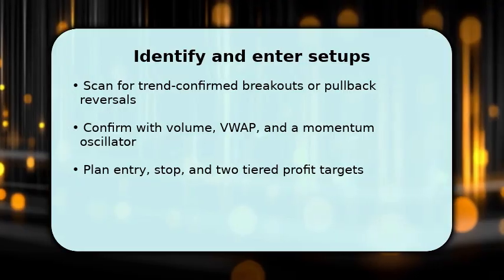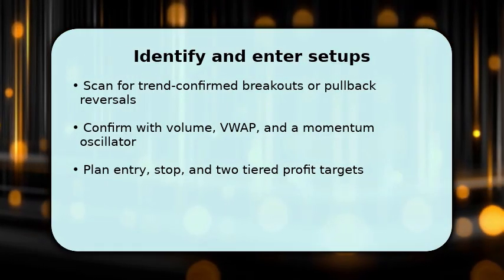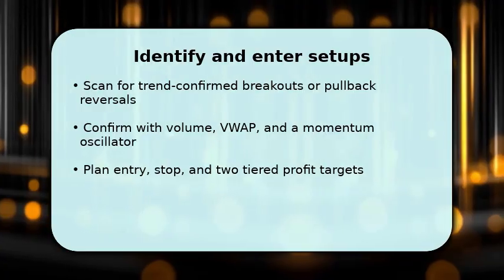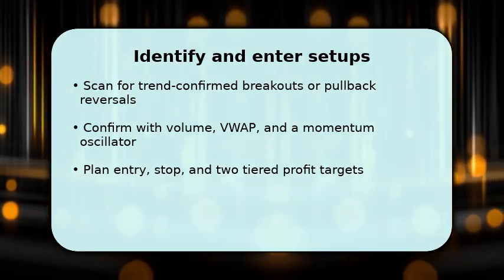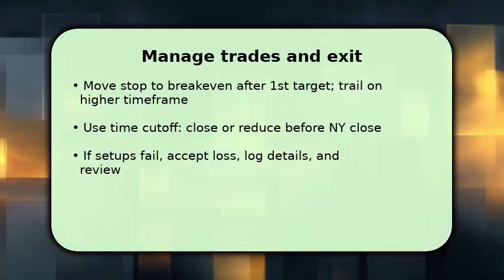How to Trade in New York Session - Step by Step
Dive into the dynamic New York session trading process in this comprehensive guide. Learn step-bythy techniques to navigate through trades with confidence, from market analysis and strategy formulation to execution during peak hours.

New York stock exchange,